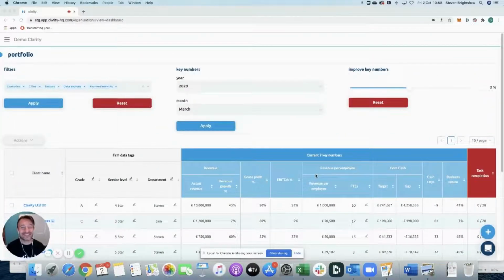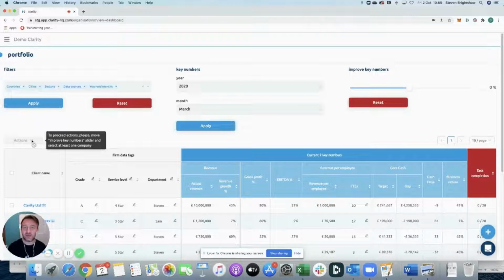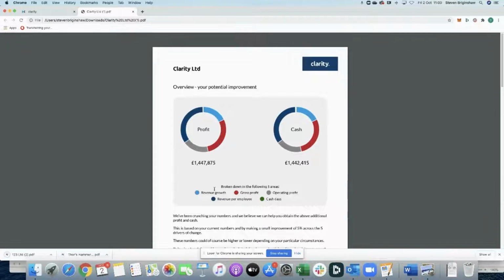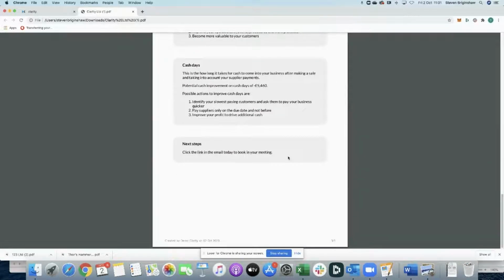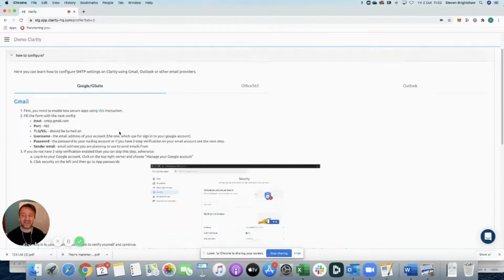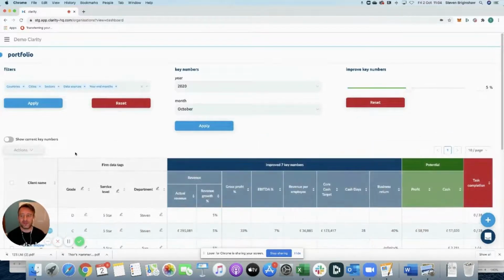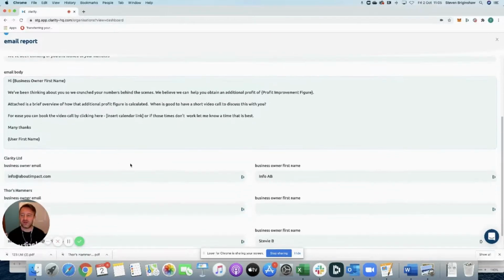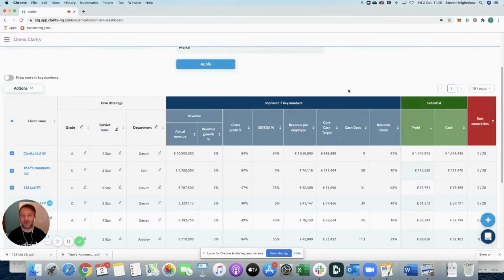Email clients a profit improvement report directly from Clarity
Now in Clarity, save time and deliver huge value to your clients with our simple report email function. These reports (which are editable to suit your brand, tone and client sector) offer a visual overview as well as detailed text explaining the potential profit and cash improvement for each client. Clients are able to book a meeting directly into your calendar for your help to get that improved profit and cash, generating profitable additional revenue for your firm.